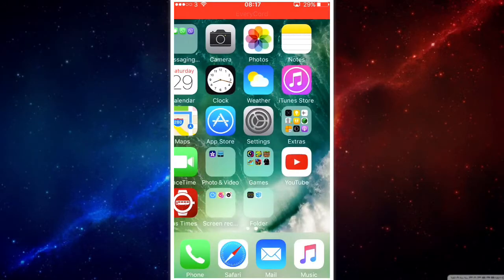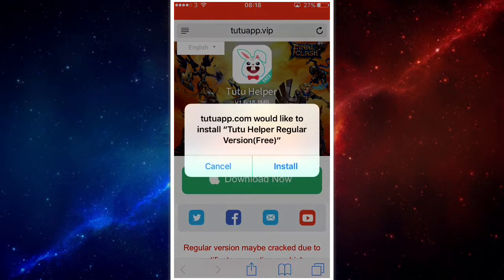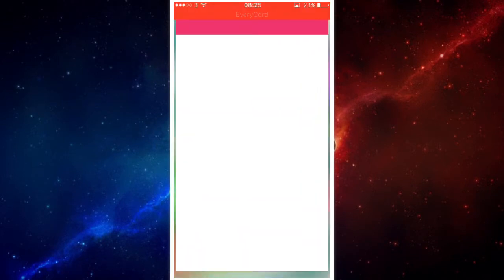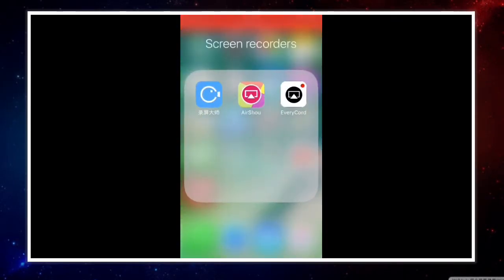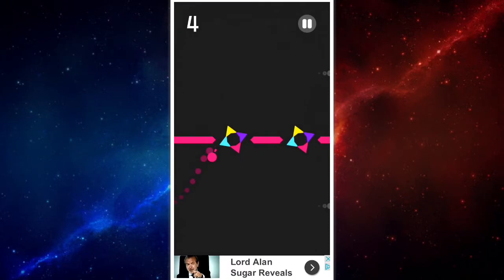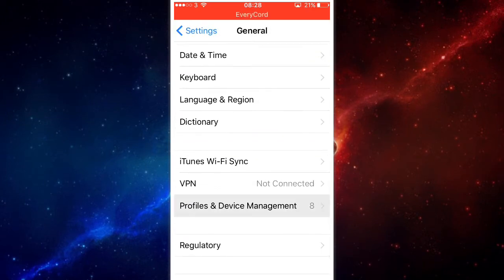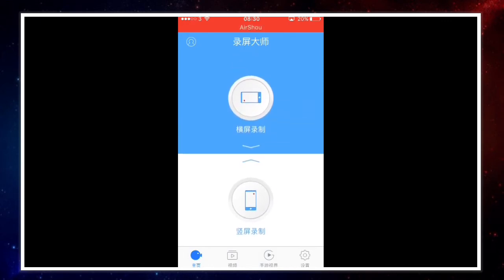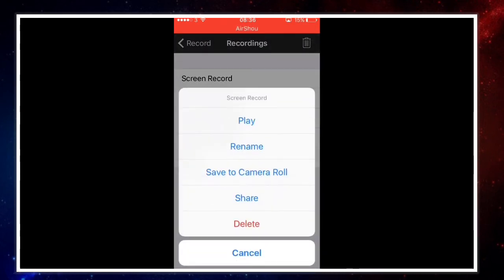How to screen record your iOS device!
index.php?r=overseaTutu/mobileTutu&lang=